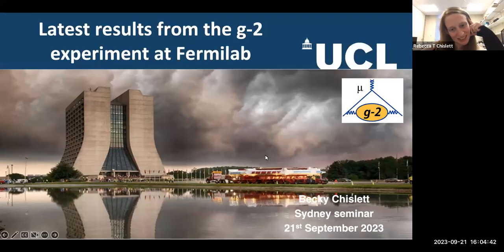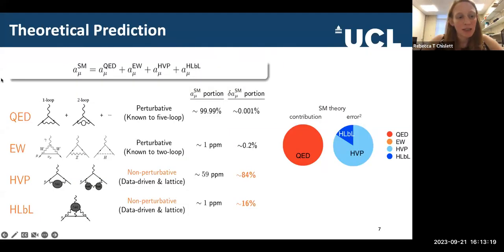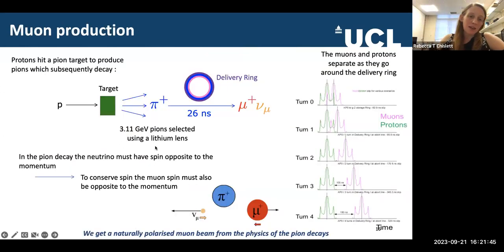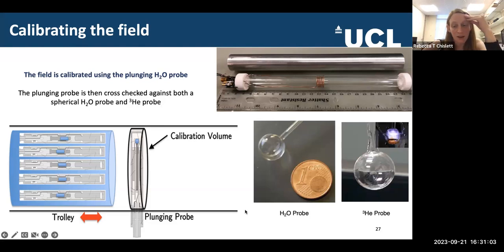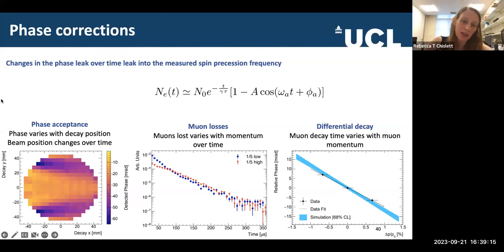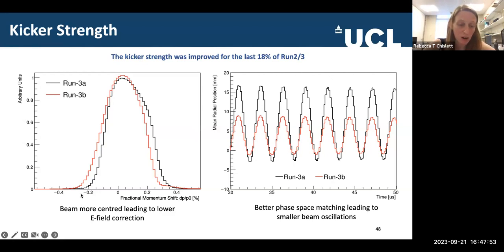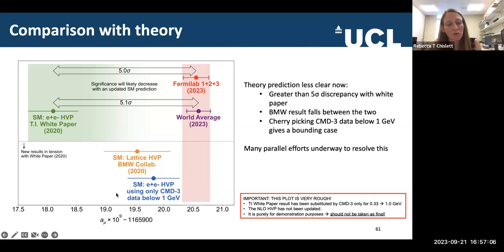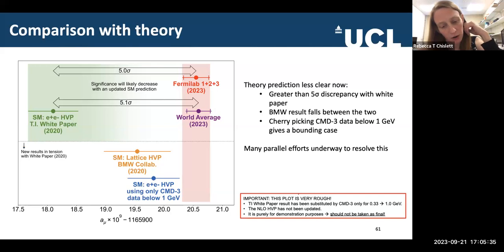Rebecca Chislett (UCL): Latest results from the g-2 experiment at Fermilab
Sydney CPPC Seminar September 21st 2023

The g-2 experiment at Fermilab ultimately aims to measure the anomalous magnetic moment of the muon to a precision of 140 ppb to resolve whether the discrepancy between theory and experiment first observed over a decade ago at the experiment at BNL truly is a sign of new physics. The experiment released the first results from the first year of data taking a couple of years ago, achieving slightly better accuracy and agreeing with the result measured at BNL. This talk will focus on the most recent result, released a month ago based on the data taken in the 2nd and 3rd years of data taking, explaining the experimental method, with a focus on the improvements since the first analysis.